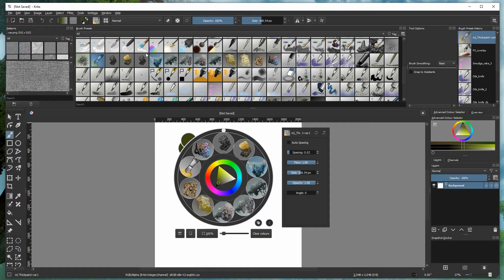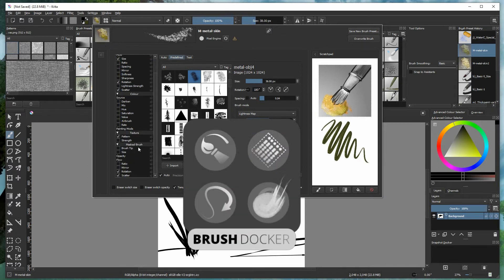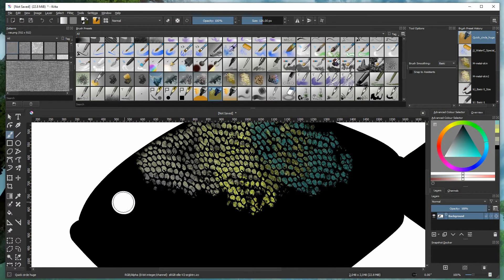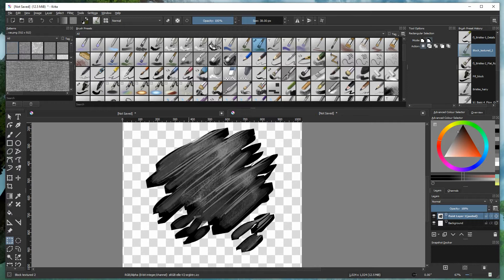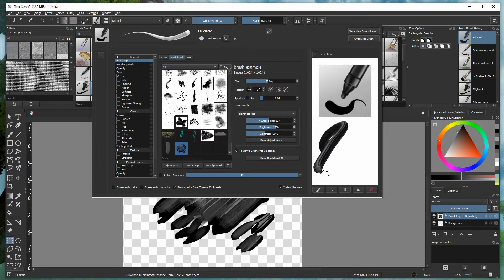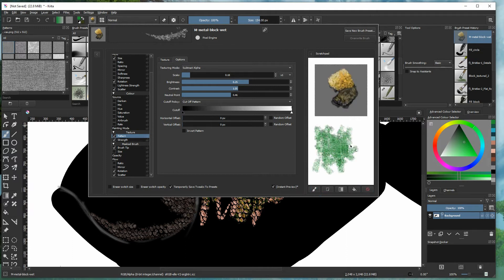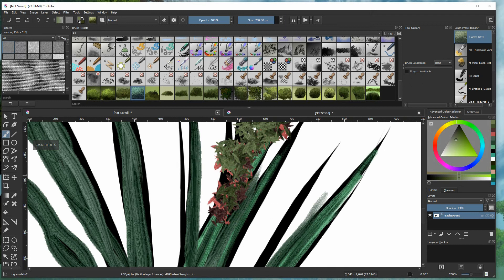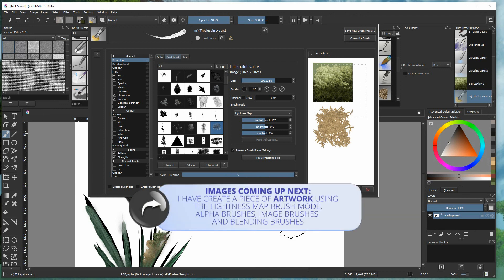KRITA: Lightness Brush Mode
This video depicts the various elements associated with Krita's Lightness Brush Mode under Brush Docker Settings.

What is unusual about this tool and the extra attributes to brushes in Krita, is that the mode setting, can create details textures very quickly and emulate height and shadow elements to your painting in seconds.  This can be very useful when creating a complex scene or developing characters for conceptually artistic purposes.

In this video I explore:

* Pattern textures that can be integrated with the lightness mode brush
* Rotation tools that can increase the textured flow of the brush
* Strength mode attributes
* The settings for the mode: Brightness, Contrast and Neutral Point.

The evolution of Krita has opened the door to much more interesting and dynamic ways of illustrating and has been a driver for making more intricate and exciting images that are hard to emulate on other art programs.